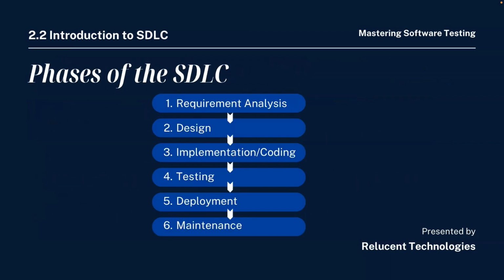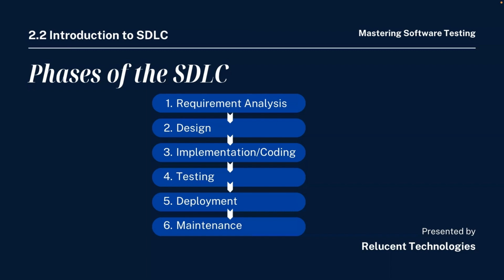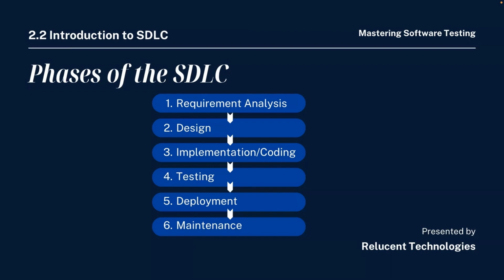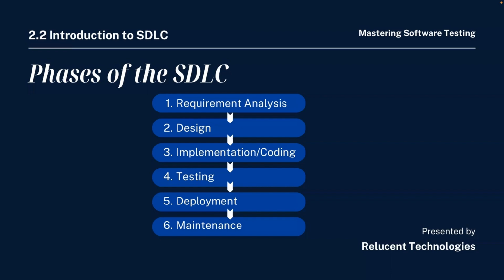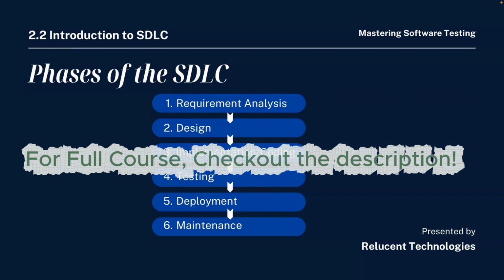What is SDLC?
📣 📣 📣  Redeem our LATEST OFFER  for our 33+ Hr High-Quality Comprehensive Bootcamp that teaches EVERYTHING you need to know about software testing, including AI and Test Automation.

It's for Beginners to Intermediate to Advanced levels.

Don't let technology intimidate you! So we have included technical concepts so you can converse with everyone in the company, regardless of their roles.

It comes with a 30-day money-back guarantee! So you have nothing to lose.

The job market has changed in 2026. If you’re still manually tailoring every resume and sending generic LinkedIn invites, you’re being left behind by the top 1% who have automated the hunt.

📣 📣 📣 Join other students to Master AI for Job Applications: Land More Interviews Fast.

What is SDLC? Learn the 6 stages of the Software Development Life Cycle: Requirements, Design, Development, Testing, Deployment, and Maintenance. Discover why testers need to be involved early in the cycle to save time and money.